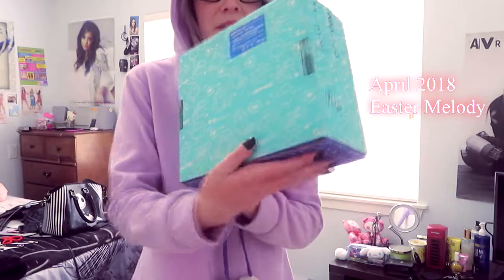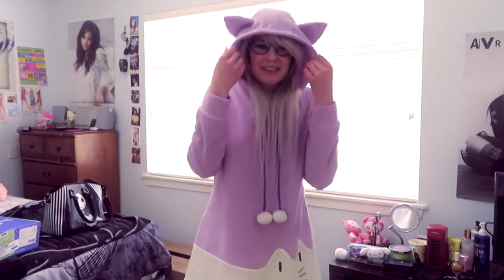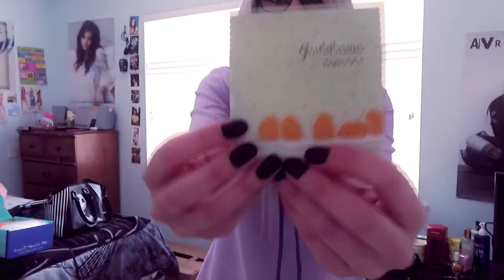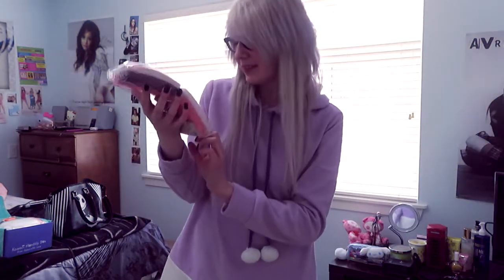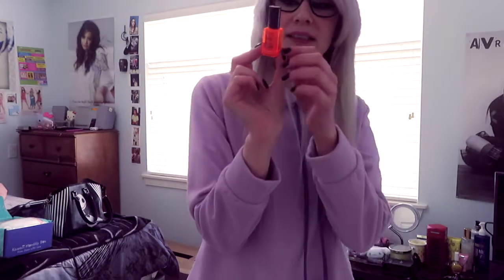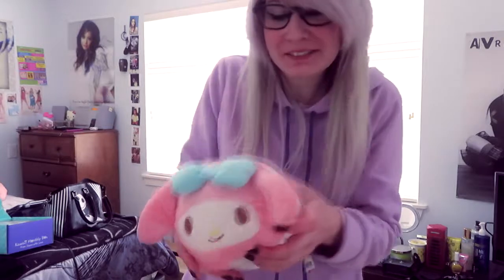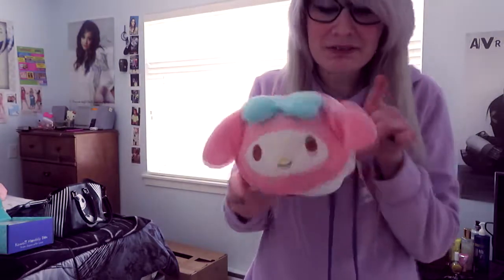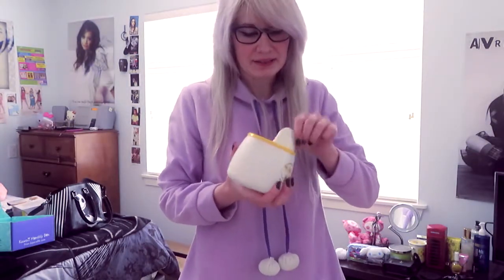YUME TWINS SURPRISES!! 2018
HELLO!! Opening my first yumetwins box. I love the items &b plush. ♥